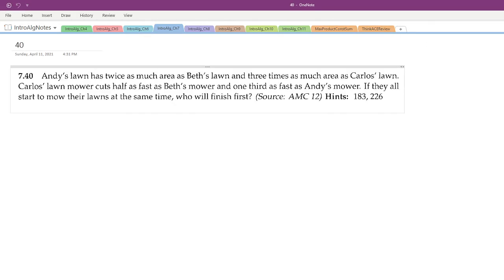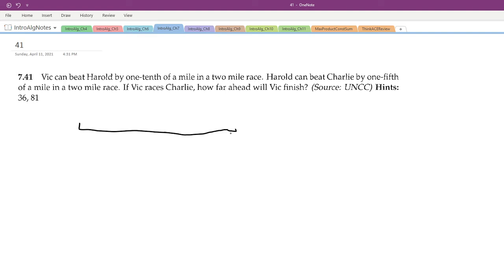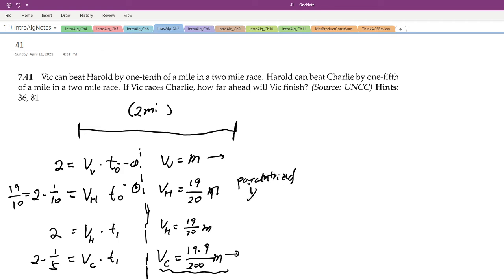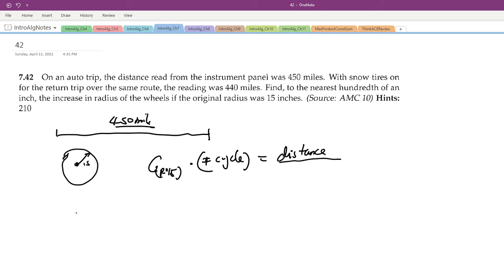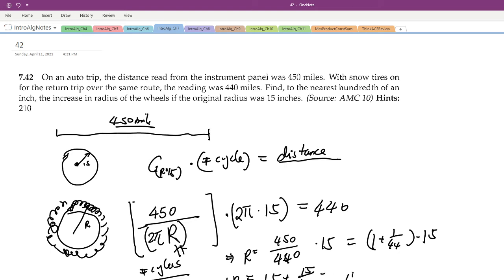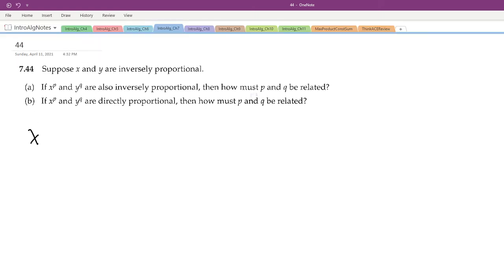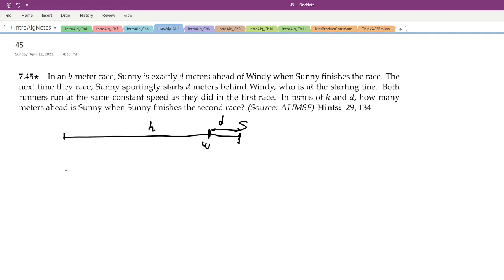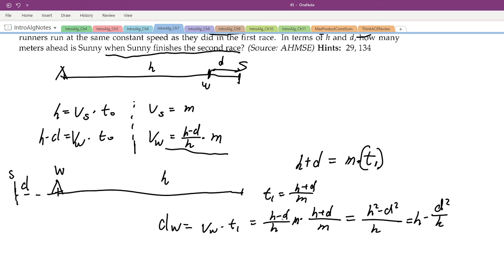Intro to Algebra Chapter7 Challenge Problem 40-45